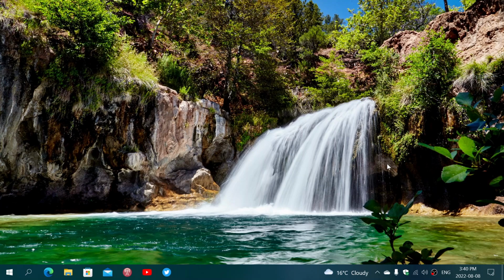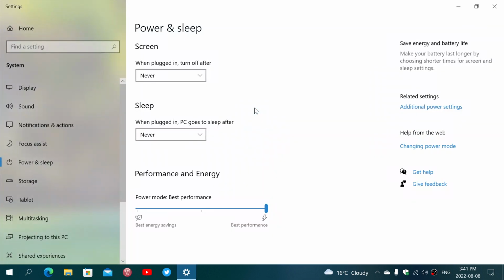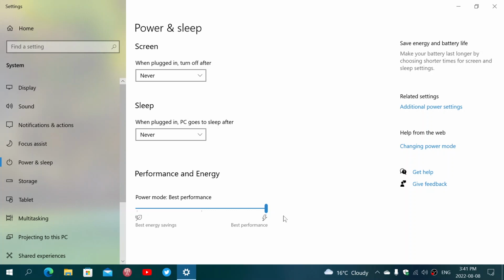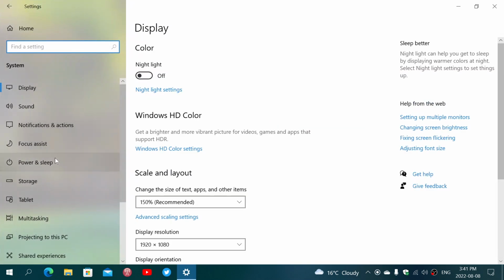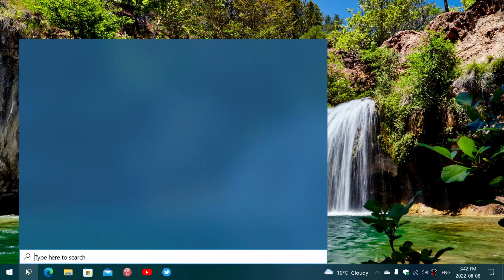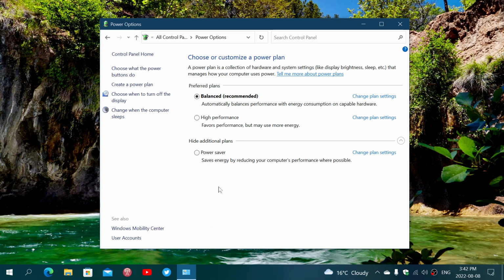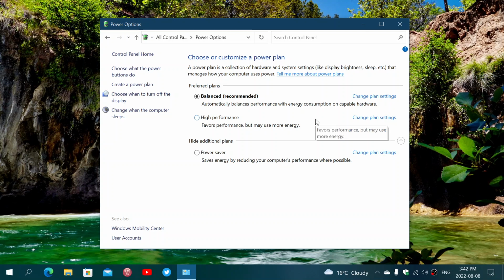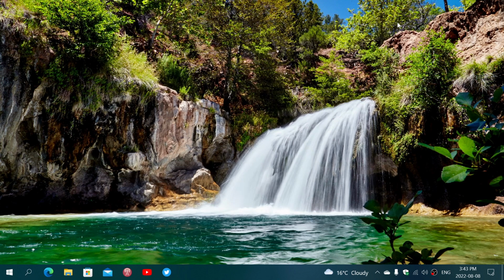Windows 10 How to keep your PC in High performance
To keep your PC running fast and also help in making sure you are at best performance for gamers